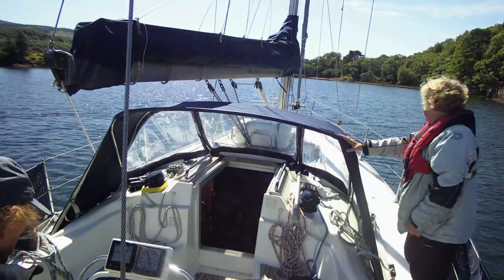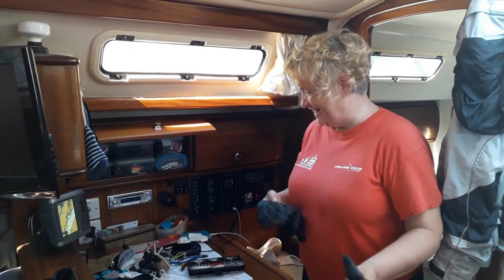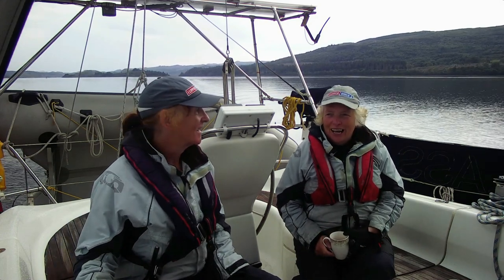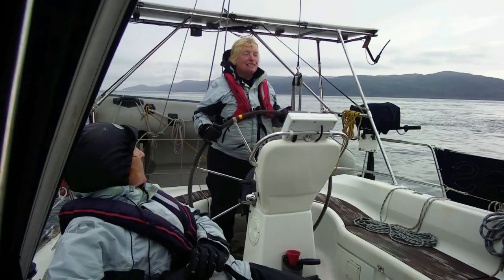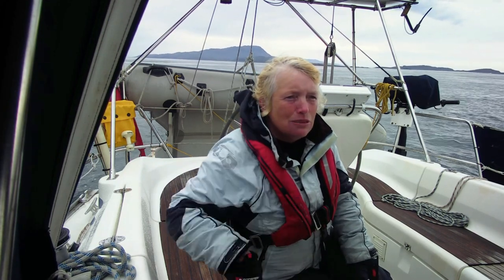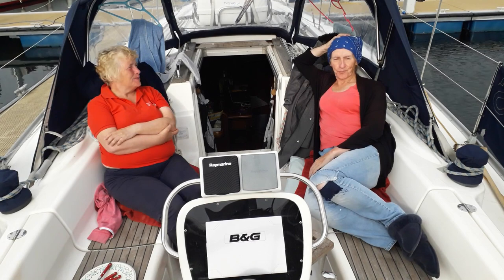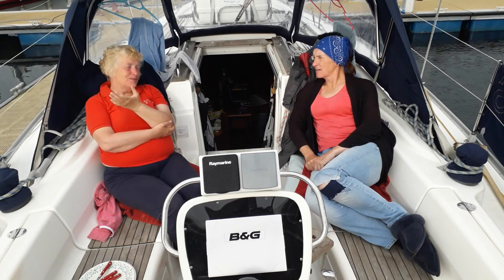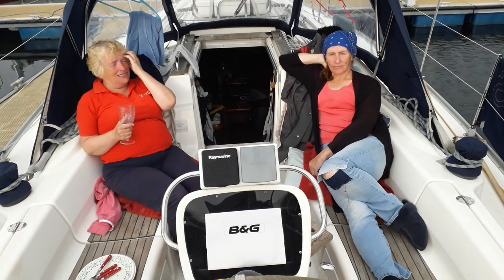Sailing Scotland - Fairy Isles - Tayvallich - Oban - Sound of Jura - Sound of Luing - Ep. 256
We spend some time in the Fairy Isles before running to Oban for shelter from a forecast storm, but that means taking on the Sound of Luing and its peculiar currents. Sailing Scotland is not short of interesting passages

About us

Follow us